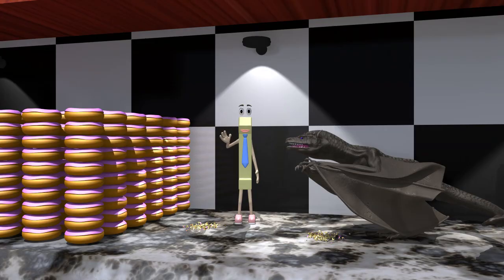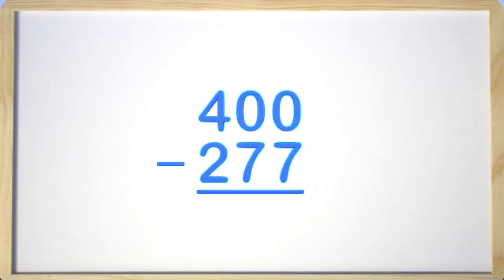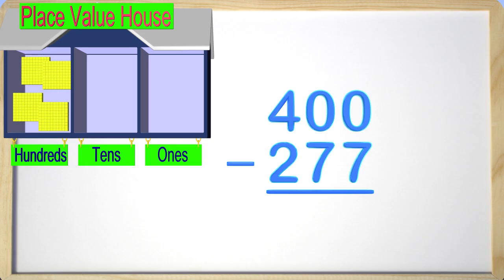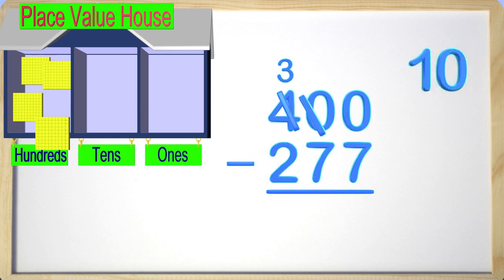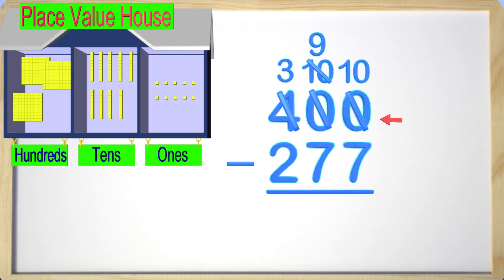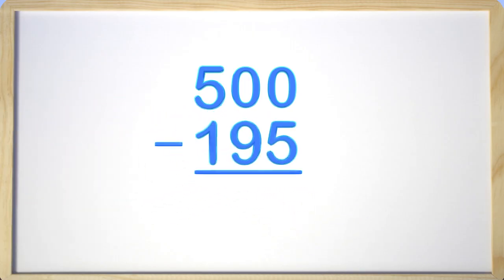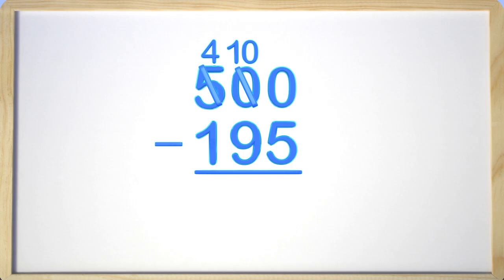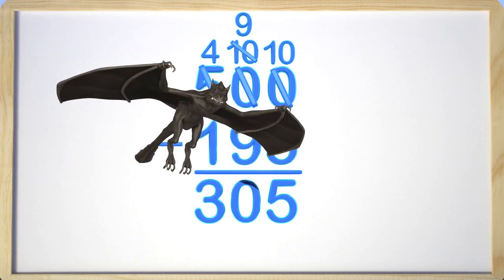Subtraction and Regrouping with Zeros 2nd Grade Math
In this video you will learn about subtracting numbers with zeros in them. Students struggle with numbers like 400 subtract 277 because the two zeros throw them off when they are regrouping. Learning to subtract with regrouping is a key concept to learn in 2nd grade.

We also help in second grade by teaching number sense. These videos are also great for homeschool.